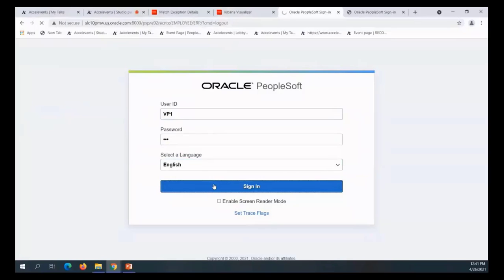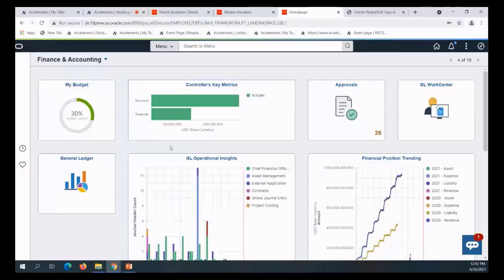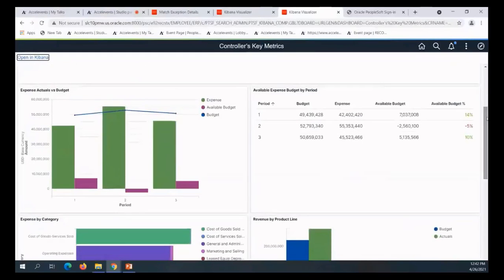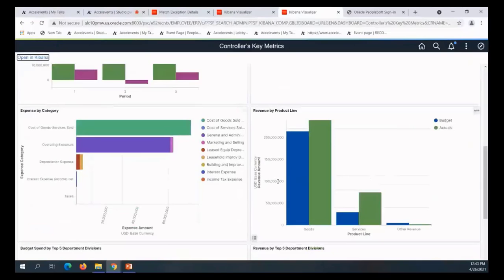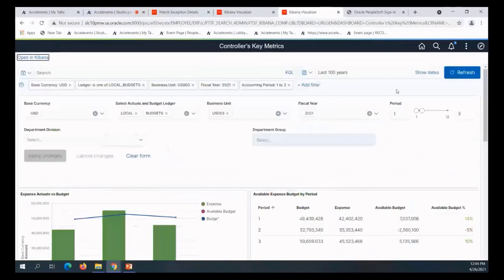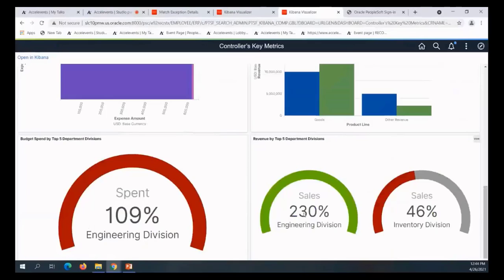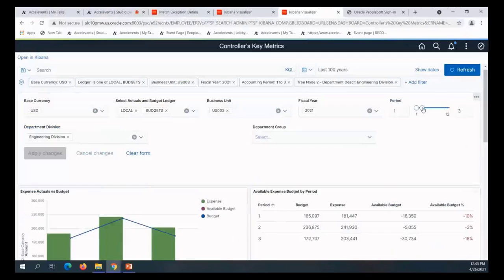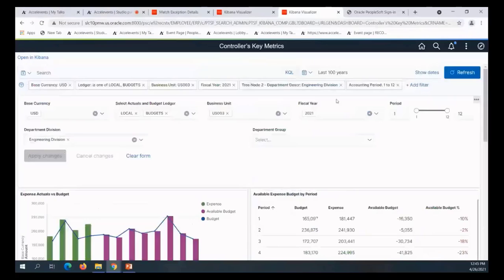Demo Actuals vs Budget Line Controller View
Within Finance & Accounting, controllers can gain access to budget, key metrics, approvals, general ledger, financial performance, and more. The Key Metrics dashboard drills down into Actuals vs. Budget. Controllers can easily see expenses and revenue by period, category, product line, department, etc. through visual snapshots.